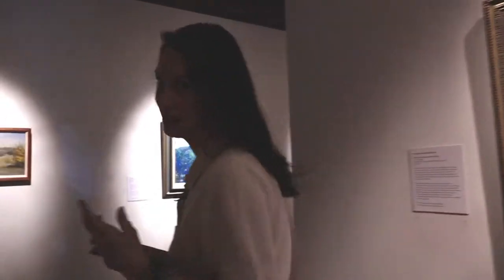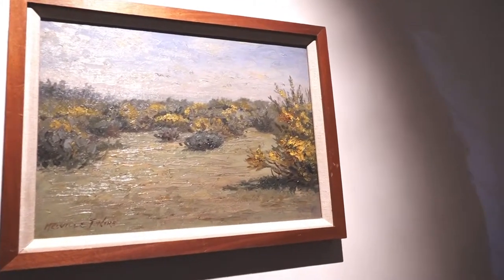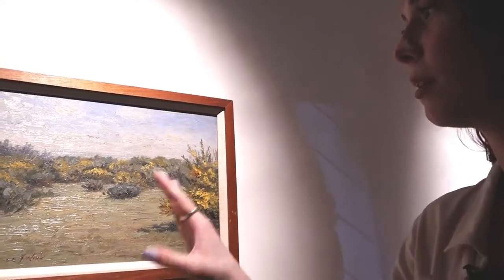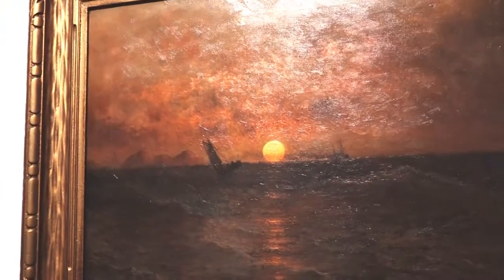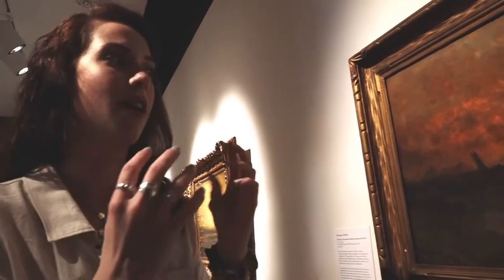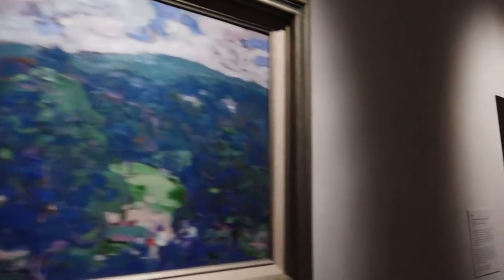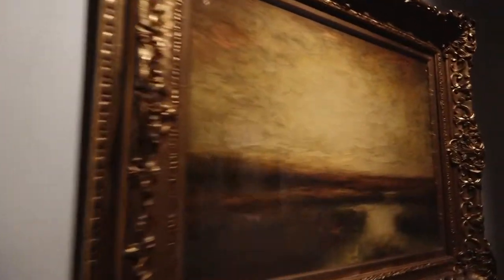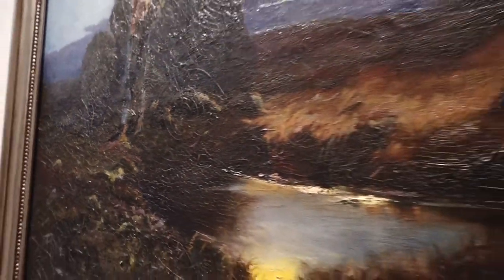Kylie Blanton "Light" - MSMA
Kylie Blanton "Light" - MSMA 2019